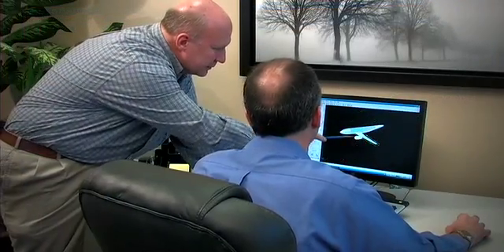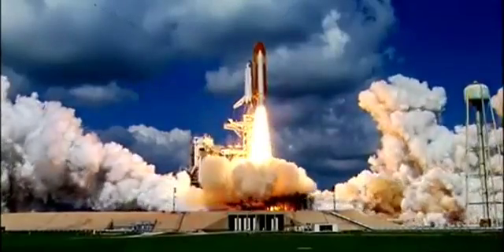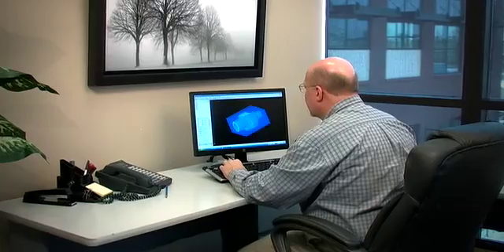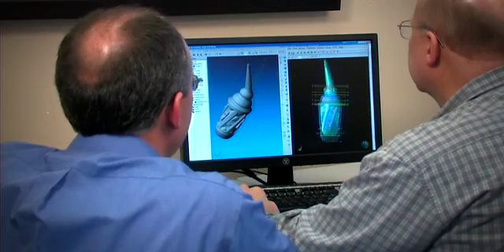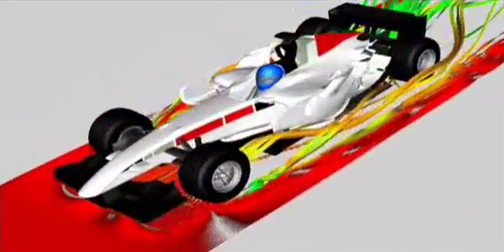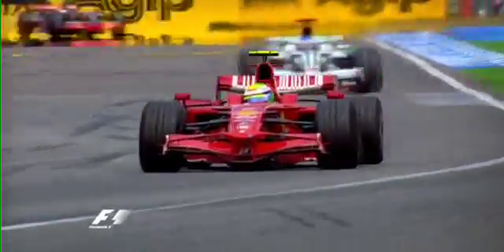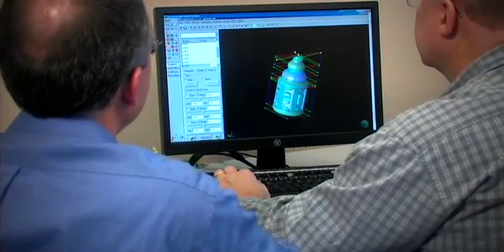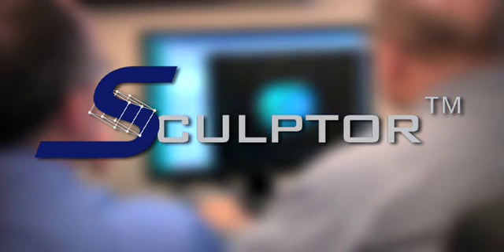Sculptor Demo (by Optimal Solutions Software)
Watch a model get deformed quickly and easily using Sculptor (by Optimal Solutions Software). Sculptor saves loads of time and money for your team.